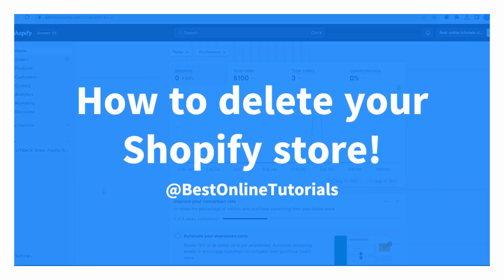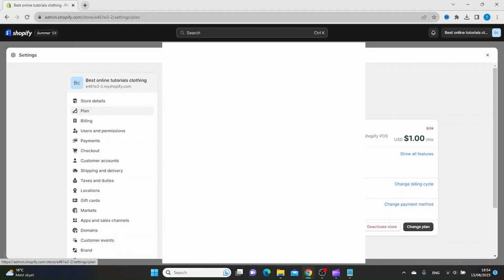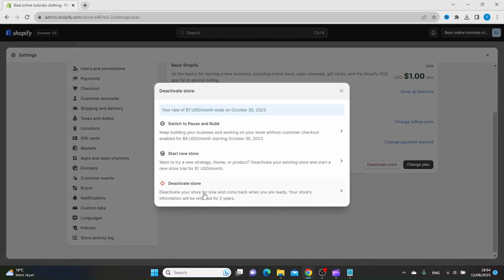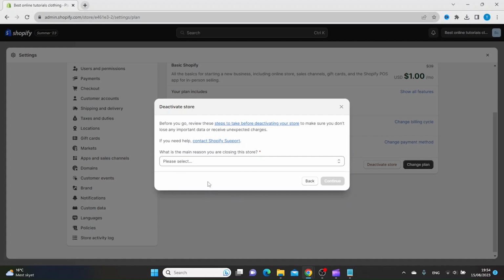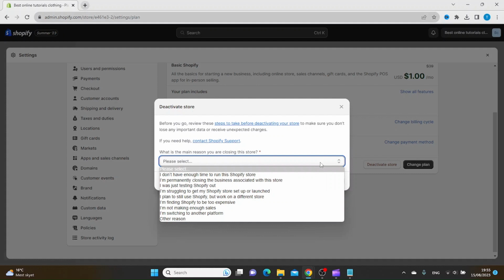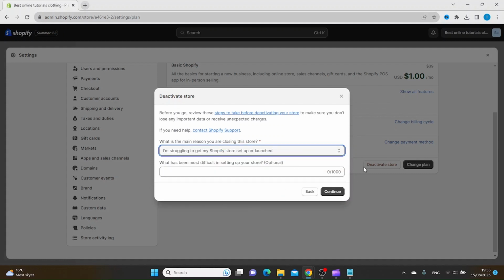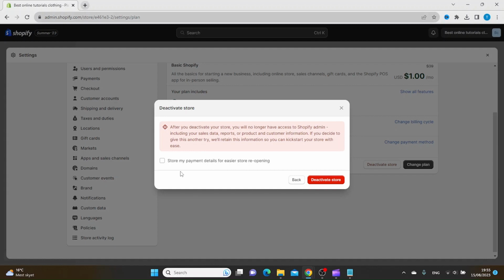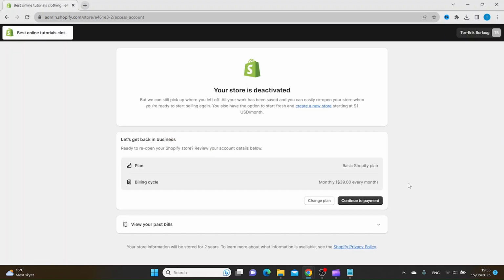How to delete your Shopify store (Easy 2025)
How to delete your Shopify store

In this shopify tutorial I show you step by step how to delete and deactivate your shopify store. The first step is to go to "settings" and then "plan". Under plan you click "deactivate store" and then follow the instructions. This tutorial is done inside the shopify admin dashboard on a PC

After watching this video you should have a basic understanding on how to delete or deactivate your shopify store.

Shopify is a fantastic easy to use software used for dropshipping, Amazon FBA etc. Go (aff) for more info.